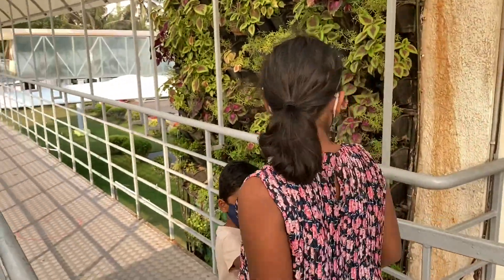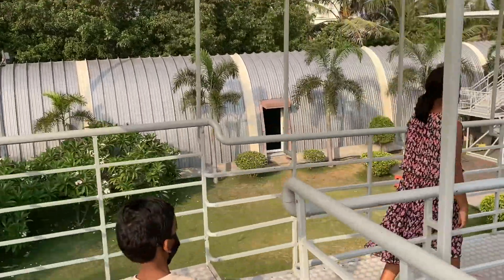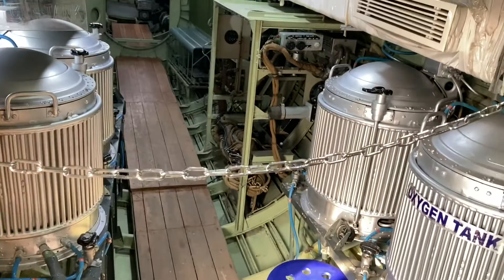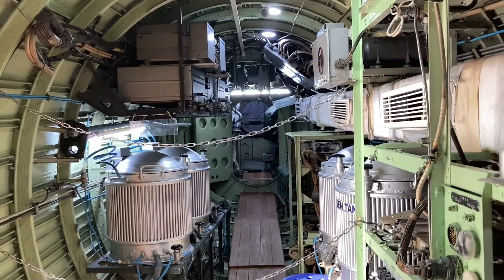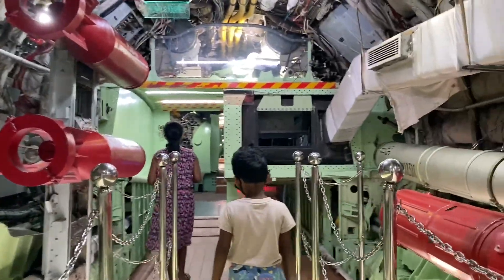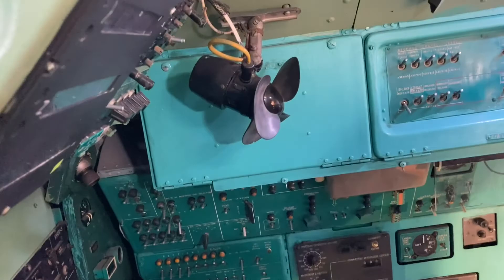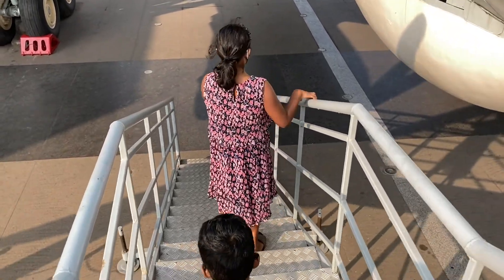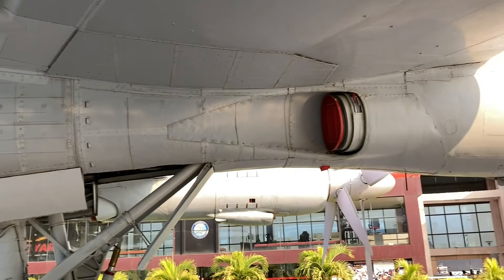Learning and Exploring Aircraft at Museum| The Shiloh Show | Educational Videos for Kids | Blippi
Airplanes museum are favourite place to visit for holiday with Kids. It an interesting thing for kids to play with plane toys remote control. Today I will show how an airplane works and learning more about airplane parts and studying airplane in more details. Shiloh Rose & David Jeremiah Thathapudi visited Airplane Museum  Airplanes for kids and also learning seaplane. In this kids series we will be watching Kids Airplane video and learning about airplane for preschoolers. Flying Aeroplane toys is always fun time for kids.  It is always good to buy some airplane toys for kids. It is always interesting for kids to learn adventures things and giving them an opportunity to learn creative fun games for kids. Cool toys for kids during holidays. what is the difference between aeroplane and airplane? Playing on fly wheel and other playing other kids fun games at the park.